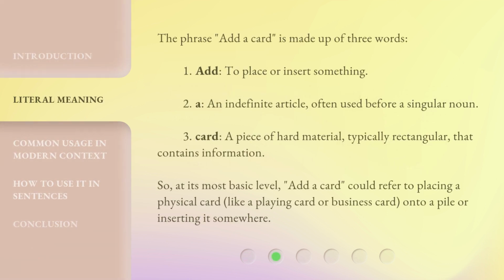Unpacking "Add a Card" - A Common English Phrase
Unpacking "Add a Card" - Exploring the Meaning and Usage • Discover the meaning and common usage of the phrase "Add a Card" in today's digital world. From its literal meaning to its modern context, learn how this phrase is used in various scenarios and how to incorporate it into your sentences.

00:00 • Introduction - Unpacking "Add a Card" - A Common English Phrase
00:22 • Literal Meaning
00:57 • Common Usage in Modern Context
01:47 • How to Use It in Sentences